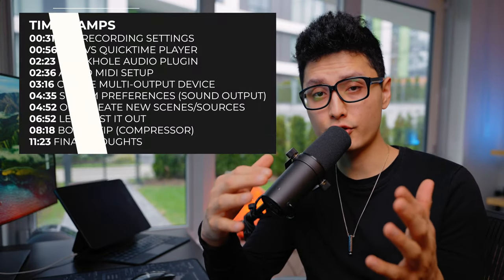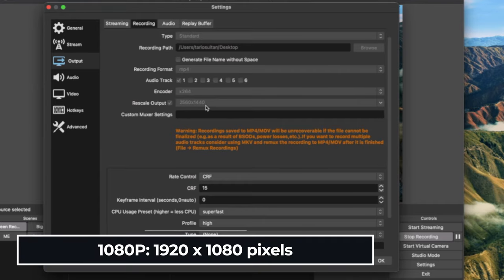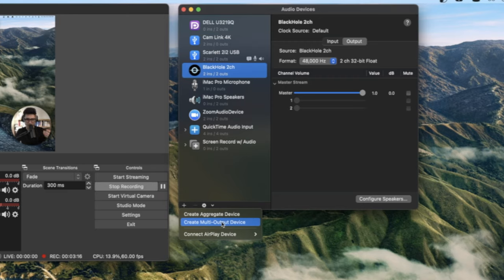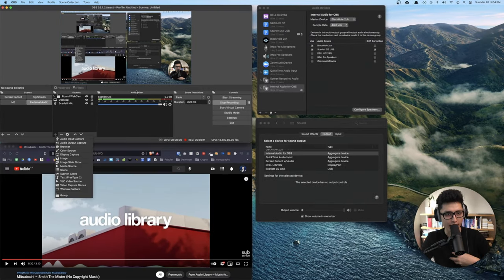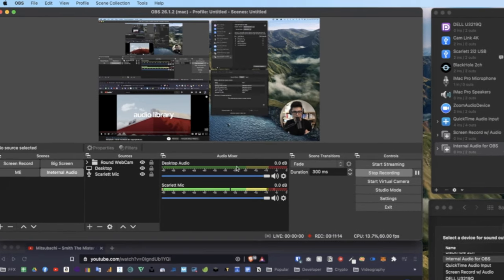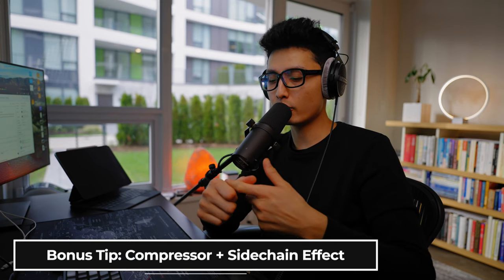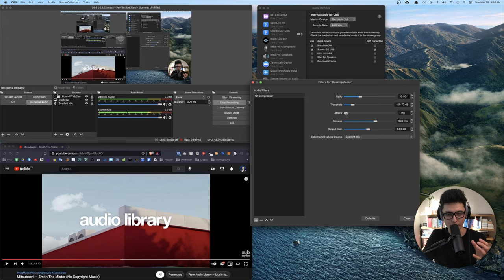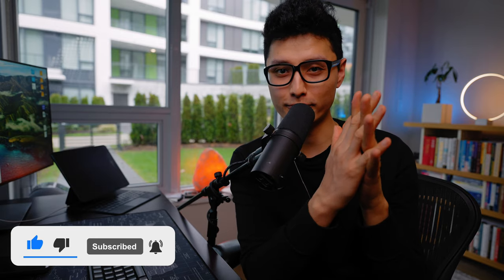Screen Record Internal Desktop Audio on Mac (OBS + Blackhole Tutorial)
In this video, I'm going to show you step by step how to record internal computer sound with OBS Studio, plus a little plugin called BlackHole.

Timestamps:
00:00 Intro
00:31 OBS RECORDING SETTINGS
00:56 OBS VS QUICK TIME PLAYER
02:23 BLACKHOLE AUDIO PLUGIN
02:36 AUDIO MIDI SETUP
03:16 CREATE MULTI-OUTPUT DEVICE
04:35 SYSTEM PREFERENCES (SOUND OUTPUT)
04:52 OBS CREATE NEW SCENES/SOURCES
06:52 LET'S TEST IT OUT
08:18 BONUS TIP (COMPRESSOR + SIDECHAIN)
11:23 FINAL THOUGHTS
My Mac system: macOS Big Sur Version 11.2.3
👇🏻 Entire Audio Setup Steps (Make sure you Install Blackhole and restart your computer before proceeding with the video):
▸ Step 1. OBS SETTING - Output - Recording tab:
Type: Standard
Format: mp4
Encoder: x264 (depends on your setup)
Output: 1920x1080 (recommended)
Rate control: CRF
CRF: 15
Keyframe Interval: 0
CPU Usage Preset: superfast
Profile: high
Tune: None
▸ Step 2. Create Multi-Output Device, rename it "Internal Audio for OBS", make sure "BlackHole 2ch" is checked as well as 'Build-in Output", you can listen to it on your phone or speaker.
▸ Step 3. Lastly, go to Settings - Sound, Output should be "Internal Audio for OBS" (created on step 2)
▸ Step 4. Back to OBS, Setting - Audio - Global Audio Devices:
Desktop Audio: BlackHole 2ch (click ok)

PS. If you ignore step 3, you won't be able to hear the internal audio feed.
For those who don’t know about OBS:
Open Broadcaster Software (aka. OBS) is a free and open-source cross-platform streaming and recording program built with Qt and maintained by the OBS Project. Since 2016, the software is now referred to as OBS Studio. There are versions of OBS Studio available for Microsoft Windows, macOS, and Linux distributions.

- NEW HERE? -